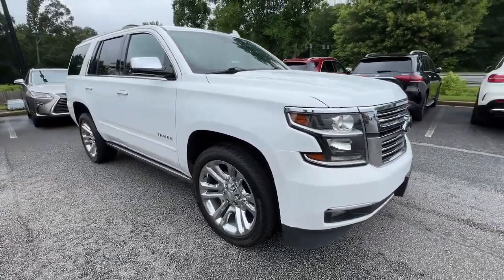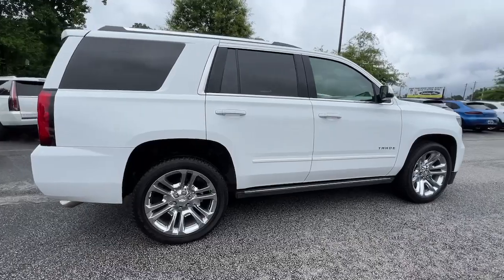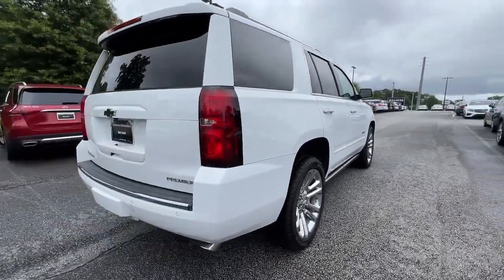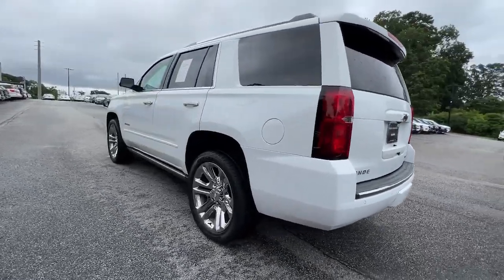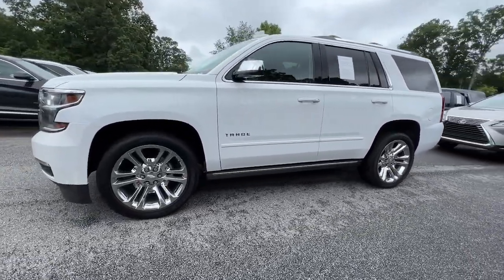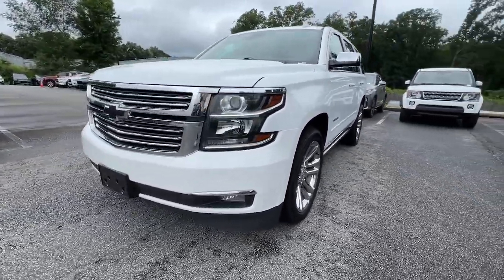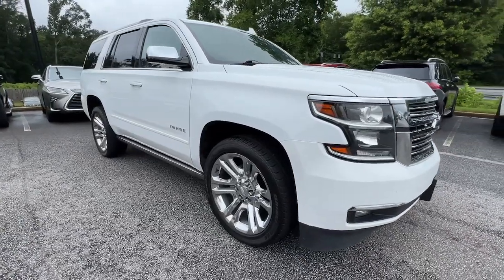2019 Chevrolet Tahoe Marietta, Powers Park, Fair Oaks, East Cobb, Sandy Plains 5826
Summit White Used 2019 Chevrolet Tahoe Premier available in Marietta GA at Malones Automotive. Servicing the Marietta, Powers Park, Fair Oaks, East Cobb, Sandy Plains, GA area.

Malones Automotive
1827 Lower Roswell Rd

MSRP $80,015... Includes $15,000 in Options!!.. 22 Wheels... Premier Plus Edition... Rear Entertainment System...  Navigation System... Bose Sound System... Heads Up Display... All Speed Dynamic Cruise Control... Heated Front Seats... Heated Rear Seats... Heated Rear Seats... Ventilated Front Seats... Power Liftgate... Heated Steering Wheel... Remote Keyless Entry... Blind Spot Monitor... Cross Traffic Alert... Lane Departure Alert...  Lane Keep Assist... Lane Change Assist... Apple CarPlay & Android Auto... brbr Black Roof Rack Cross Rails, Bluetooth For Phone, Bodyside moldings, Bose Centerpoint Premium 10-Speaker Surround Sound, Brake assist, Bumpers: body-color, Cargo Net, CD player, Collapsible Cargo Area Organizer (LPO), Color-Keyed Carpeting Floor Covering, Compass, Delay-off headlights, Driver door bin, Driver Inboard & Front Passenger Airbags, Driver vanity mirror, Dual front impact airbags, Dual front side impact airbags, Electronic Cruise Control w/Set & Resume Speed, Electronic Stability Control, Emergency communication system: OnStar and Chevrolet connected services capable, Enhanced Driver Alert Package (Y86), Enhanced Driver Information Center, Exterior Parking Camera Rear, Floor Console, Fog Lamps, Forward Automatic Braking, Forward Collision Alert, Front & Rear Black Bowtie Emblems (LPO), Front & Rear Park Assist, Front anti-roll bar, Front Bucket Seats, Front Center Armrest, Front dual zone A/C, Front fog lights, Front Heated Reclining Bucket Seats, Front Passenger 6-Way Power Seat Adjuster, Front reading lights, Front wheel independent suspension, Fully automatic headlights, Garage door transmitter, Hands Free Power Liftgate, HD Radio, Head-Up Display, Heated & Ventilated Driver & Front Passenger Seats, Heated 2nd Row Seats, Heated door mirrors, Heated front seats, Heated Leather Wrapped Steering Wheel, Heated rear seats, Heated steering wheel, High-Intensity Discharge Headlights, Illuminated entry, IntelliBeam Headlamps, Lane Change Alert w/Side Blind Zone Alert, Lane Keep Assist w/Lane Departure Warning, License Plate Front Mounting Package, Low Speed Forward Automatic Braking, Low tire pressure warning, Magnetic Ride Control Suspension Package, Memory seat, Memory Settings, Navigation System, Occupant sensing airbag, Outside temperature display, Overhead airbag, Overhead console, Panic alarm, Passenger door bin, Passenger vanity mirror, Passive Entry System, Pedal memory, Perforated Leather-Appointed Seat Trim, Polished Exhaust Tip, Power door mirrors, Power driver seat, Power Liftgate, Power passenger seat, Power Release 2nd Row Bucket Seats, Power steering, Power Sunroof, Power Tilt & Telescopic Steering Column, Power windows, Power-Adjustable Accelerator & Brake Pedals, Power-Folding Heated Outside Mirrors, Power-Retractable Assist Steps, Preferred Equipment Group 1LZ, Premier Plus Edition, Premium audio system: Chevrolet MyLink, Push Button Keyless Start, Radio: Chevrolet Infotainment AM/FM Stereo w/Nav, Rain sensing wipers, Rear air conditioning, Rear anti-roll bar, Rear Cross Traffic Alert, Rear reading lights, Rear Seat Blu-Ray/DVD Entertainment System, Rear window defroster, Rear window wiper, Remote Keyless Entry, Remote keyless entry, Remote Vehicle Start, Roof rack: rails only, Roof-Mounted Luggage Rack Side Rails, Security system, Single-Slot CD/MP3 Player, SiriusXM NavTraffic, SiriusXM Radio, Speed control, Speed-sensing steering, Split folding rear seat, Spoiler, Steering wheel memory, Steering wheel mounted audio controls, Sun, Entertainment & Destinations Package, Tachometer, Telescoping steering wheel, Tilt steering wheel, Traction control, Trip computer, Turn signal indicator mirrors, Universal Home Remote, VAC Power 4-Wheel Disc & 4-Wheel Antilock Brakes, Variably intermittent wipers, Ventilated front seats, Voltmeter, Wheels: 22 x 9 Steel, Wireless Charging
Navigation System,Enhanced Driver Alert Package (Y86),License Plate Front Mounting Package,Magnetic Ride Control Suspension Package,Preferred Equipment Group 1LZ,Premier Plus Edition,Sun, Entertainment & Destinations Package,10 Speakers,AM/FM radio: SiriusXM,Bose Centerpoint Premium 10-Speaker Surround Sound,CD player,HD Radio,Premium audio system: Chevrolet MyLink,Radio: Chevrolet Infotainment AM/FM Stereo w/Nav,Single-Slot CD/MP3 Player,SiriusXM Radio,Air Conditioning,Automatic temperature control,Front dual zone A/C,Rear air conditioning,Rear window defroster,5 12-Volt Auxiliary Power Outlets